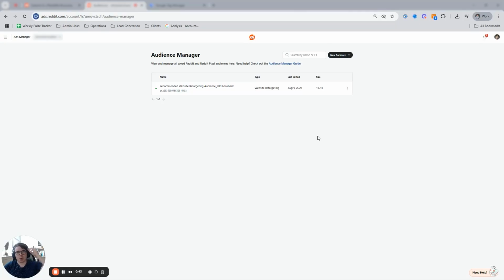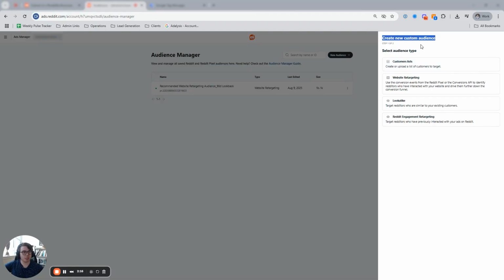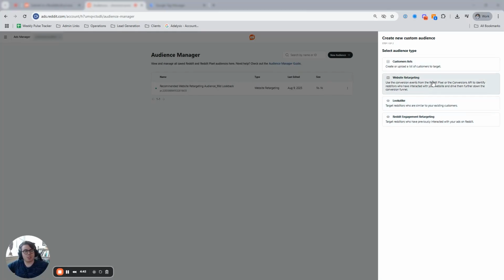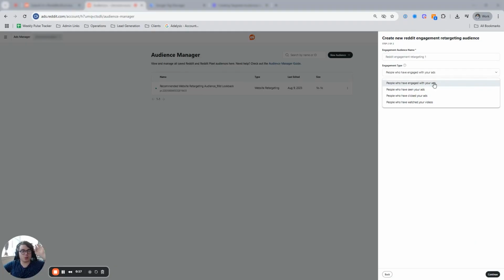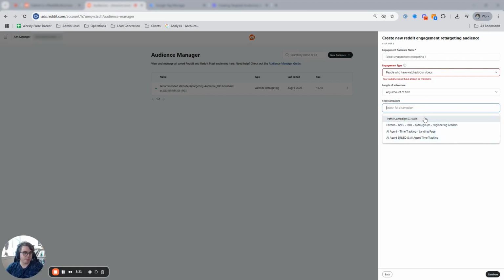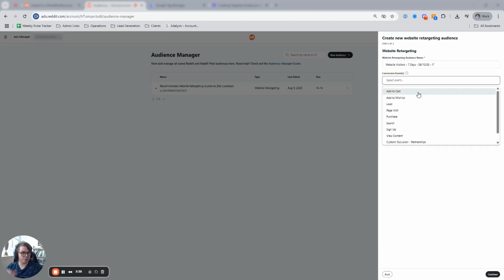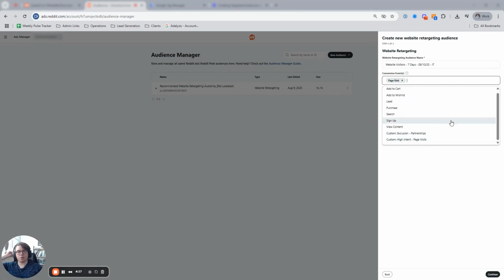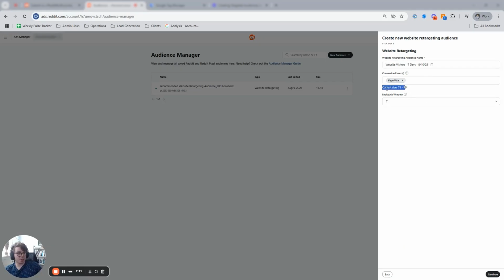Guide to Creating Audiences in Reddit Ads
I've found that creating strong target audiences and excluding unqualified traffic is one of the most important things to building is one of the most important aspects to getting a low CPA on Reddit, so I thought I'd share what's worked for me after spending over $70k on the platform.

0:00 - What are custom audiences in Reddit Ads?
0:28 - Including vs. excluding custom audiences
0:42 - Types of exclusion audiences for Reddit Ads
1:11 - Navigating Reddit Audience Manager
1:33 - Customer lists and lookalike audiences
1:48 - Using email lists for exclusion and lookalike seed audiences
2:56 - Website retargeting audiences
3:15 - Reddit engagement audiences
3:28 - Engagement vs. click audiences
4:44 - Video view engagement audiences
5:21 - Why engagement audiences are a great fallback for pixel tracking issues
6:00 - Creating a 7-day website retargeting audience
6:32 - Audience naming conventions
6:54 - Selecting an event for your audience
7:12 - Building high-intent audiences
7:59 - Creating exclusion audiences for partners and vendors
8:25 - Minimum audience size requirements and post-launch population

Resources & Articles
Want to learn more about targeting in Reddit Ads?